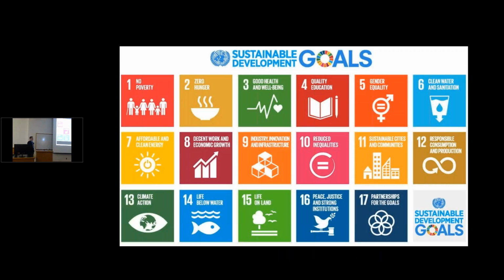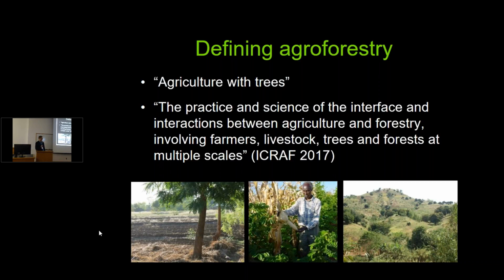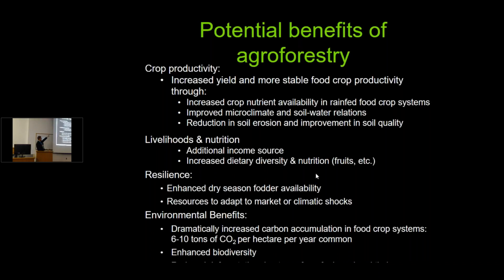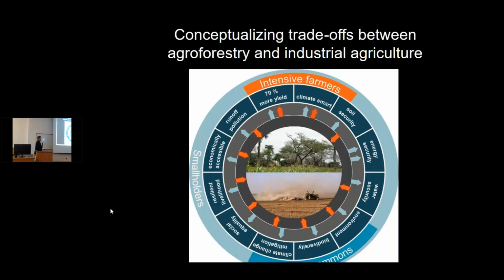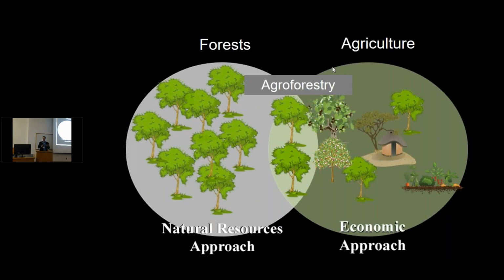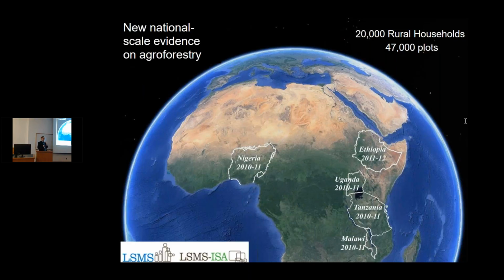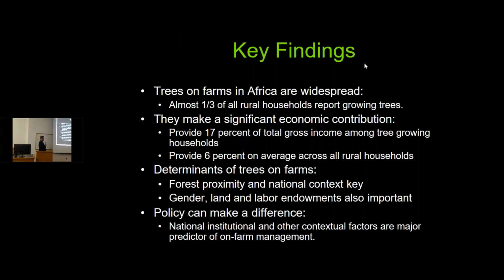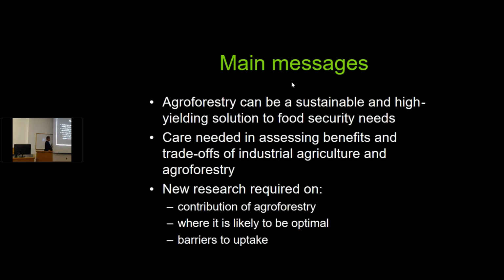Agroforestry: A High-yielding, Environmentally Friendly Alternative for Food Security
The tropics contain some of the most important biomes for managing a variety of environmental challenges from
biodiversity to climate change. But at the same time, agricultural expansion in South America shows that the tropics
can be highly productive in terms of grain production. Additionally, agricultural intensification holds promise to reduce
poverty and malnutrition among the many rural poor residing in tropical zones. This symposium addresses the complex
tradeoffs between environmental stewardship and agricultural intensification in the tropics.